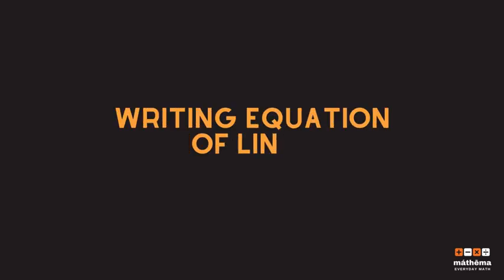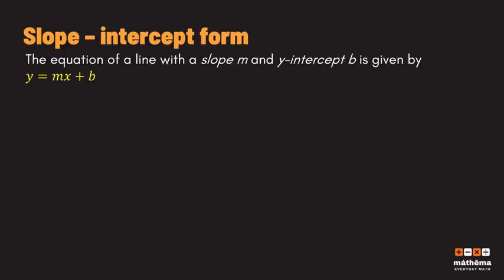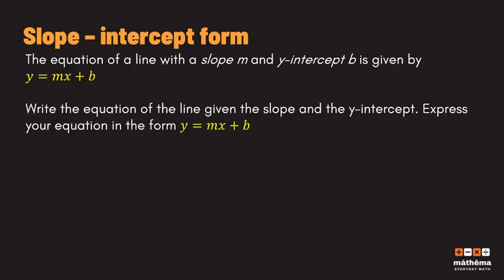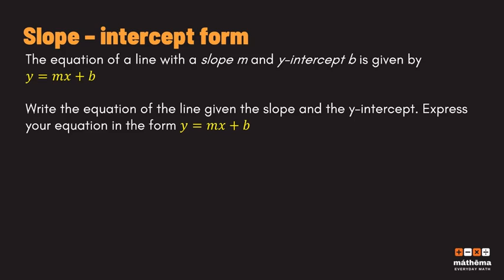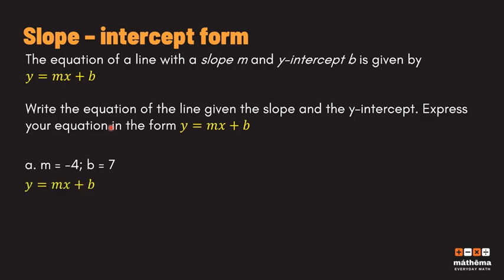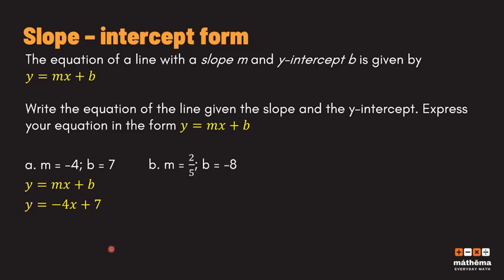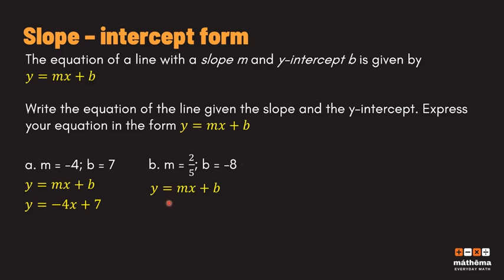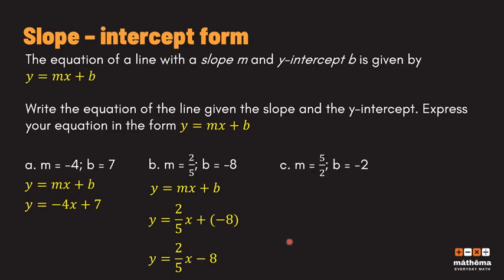WRITING EQUATION OF LINES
How to write the equation of the line.